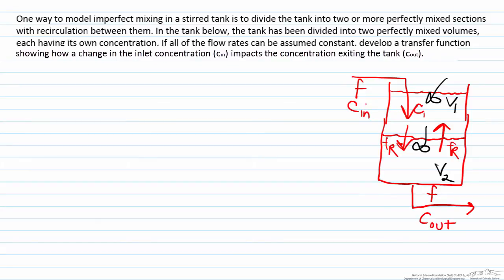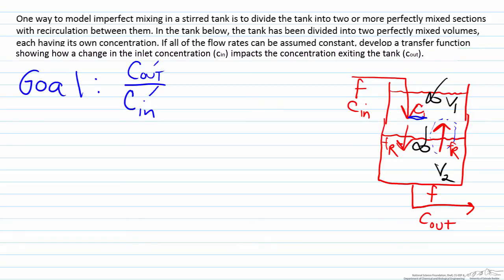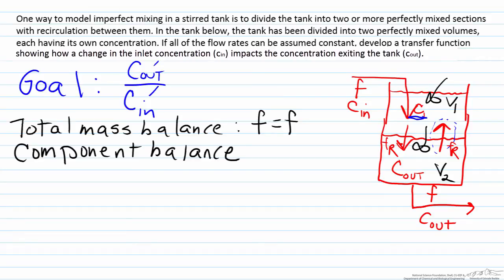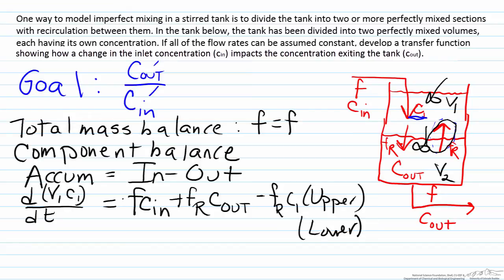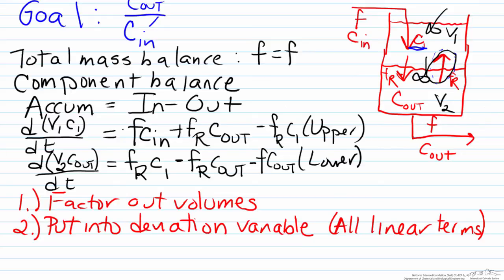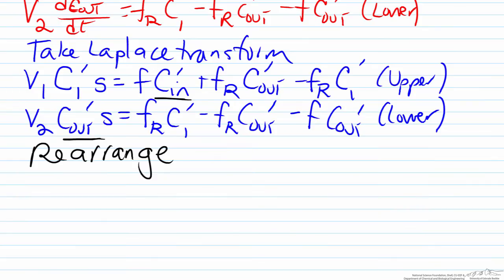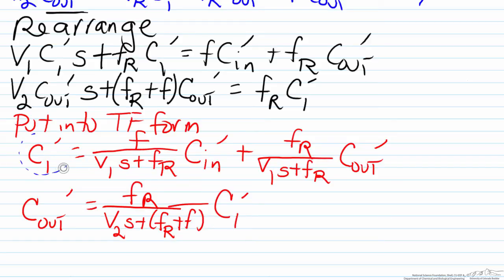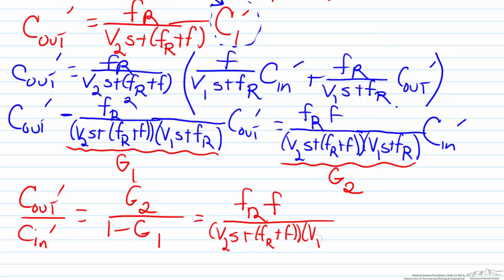Developing Transfer Functions for an Interacting Process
Organized by textbook Develops the transfer functions to describe an interacting process. Made by faculty at Lafayette College and produced by the University of Colorado Boulder, Department of Chemical & Biological Engineering.